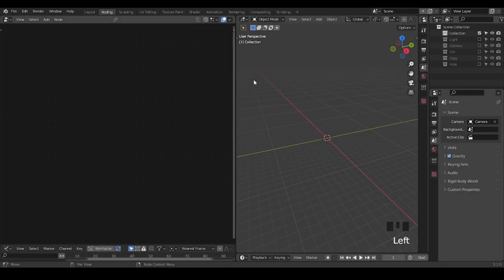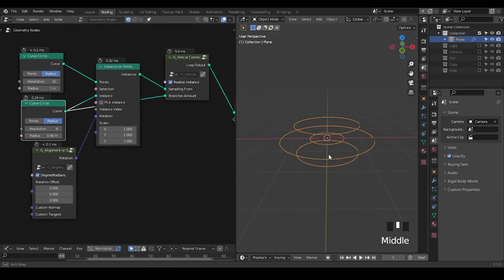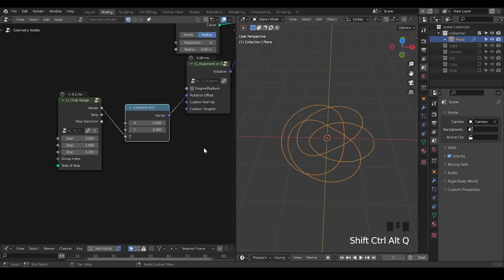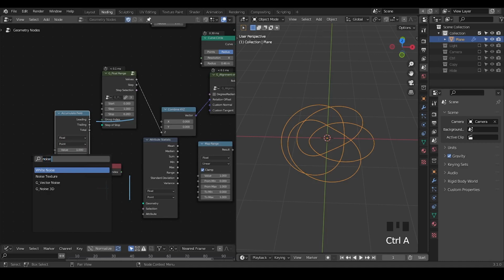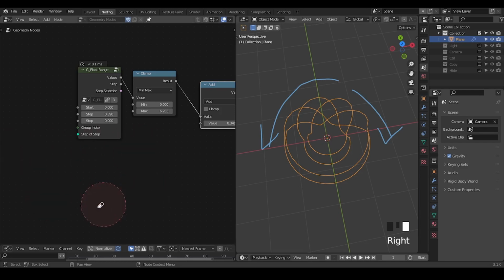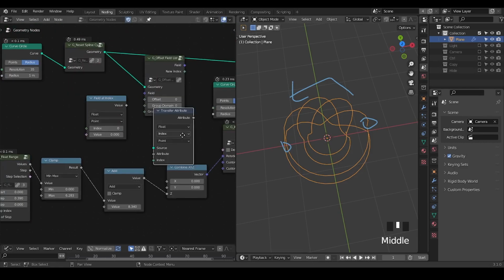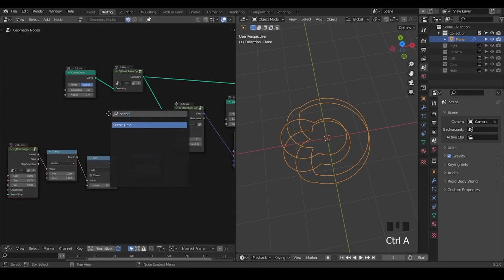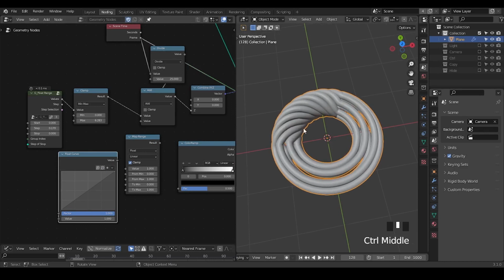[Tut] Twisting Spirals - Blender Geometry Nodes 3.1 Field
Blender 3.1
00:00 Helical Connection
02:30 Float Range by Index/Accumulate Field
05:44 Rotation
06:00 Offset Field List